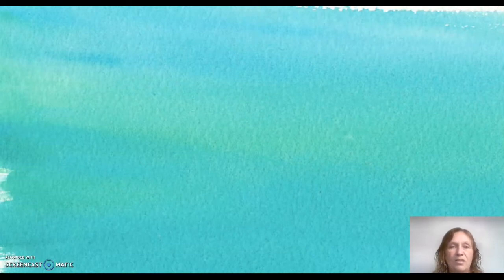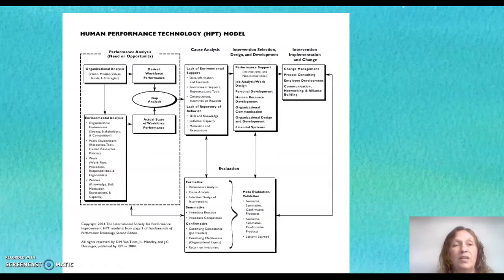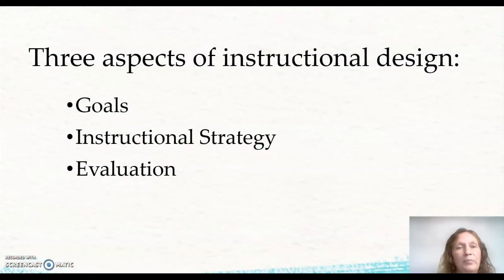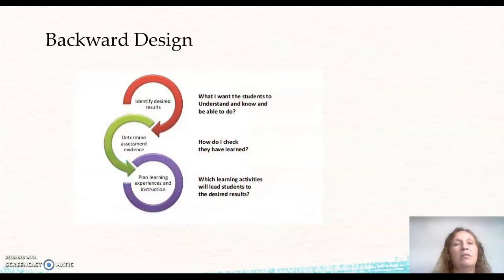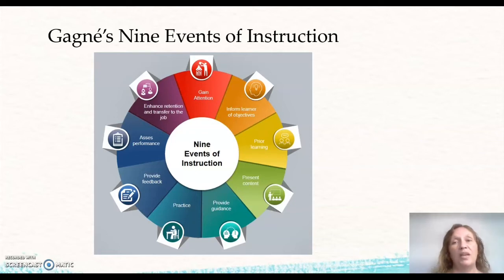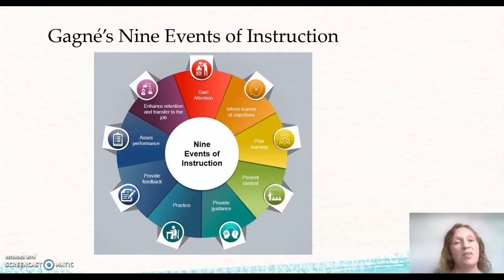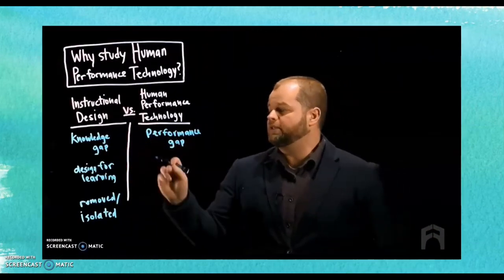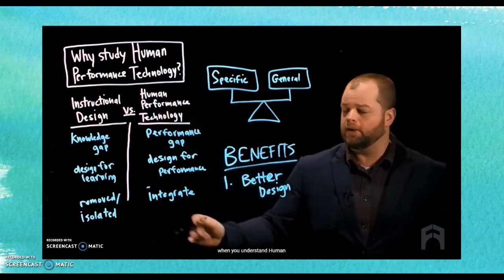EDUC 732 Final Presentation